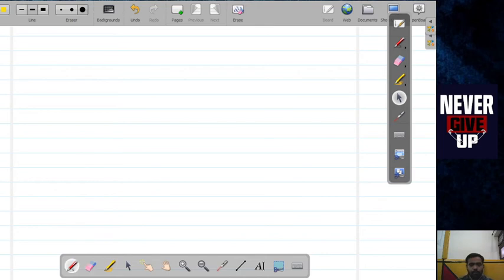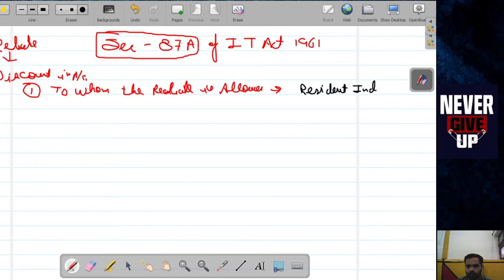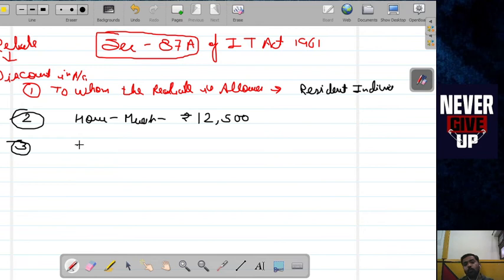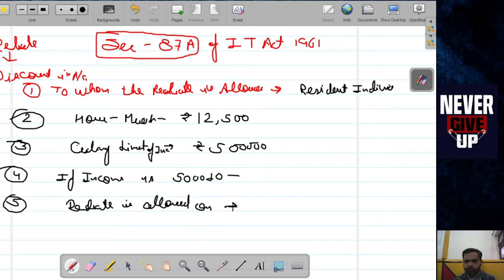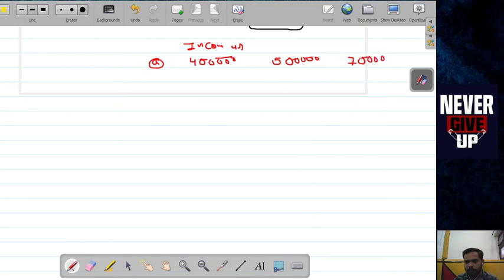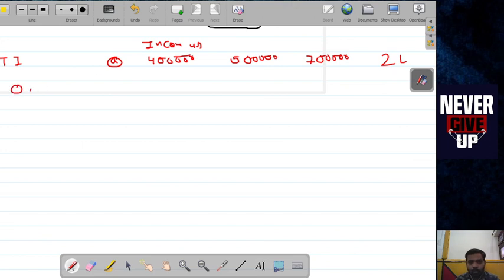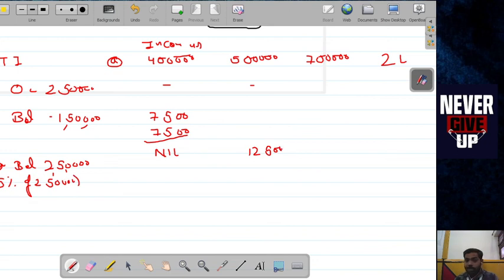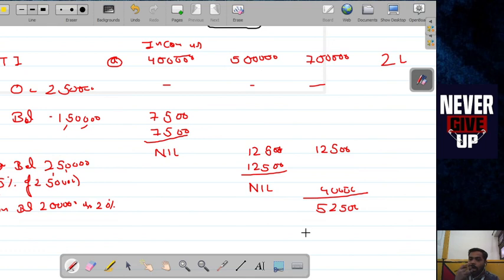Income Tax 10 by Saurabh Sharma